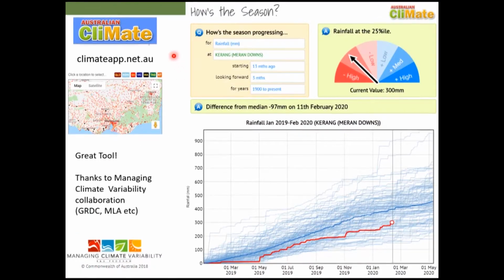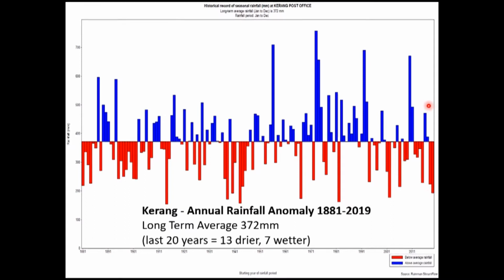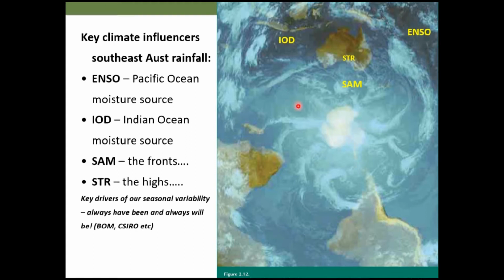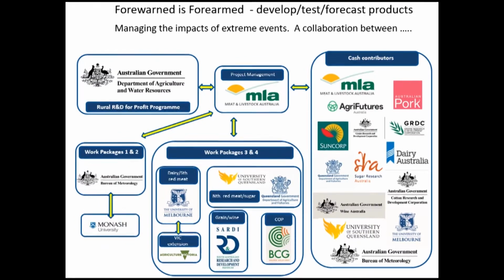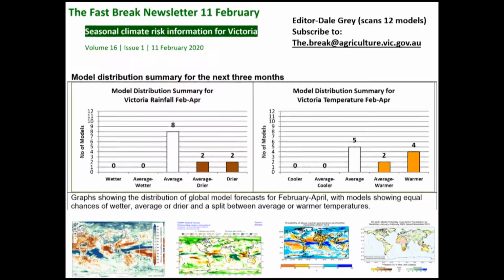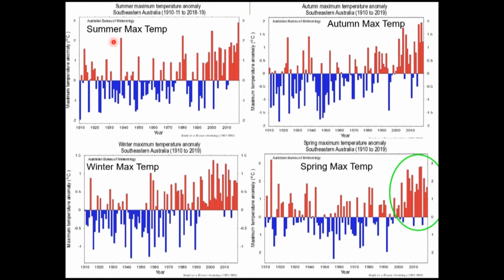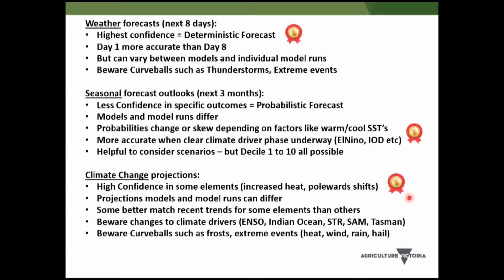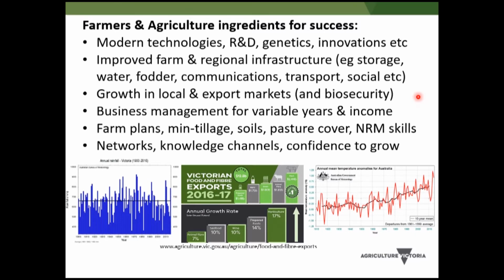Plan2Farm Seasonal Outlook Feb 2020 – BoM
The Weather Bureau’s Graeme Anderson looks back on the summer and forward through autumn, winter and spring of season 2020.